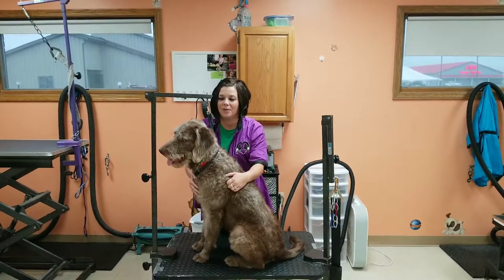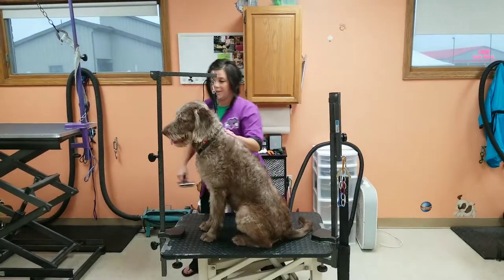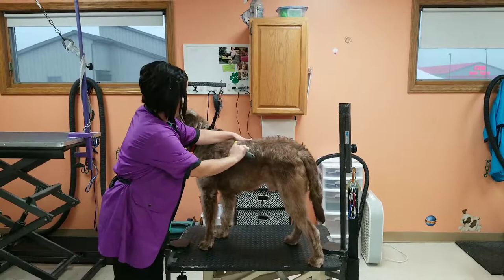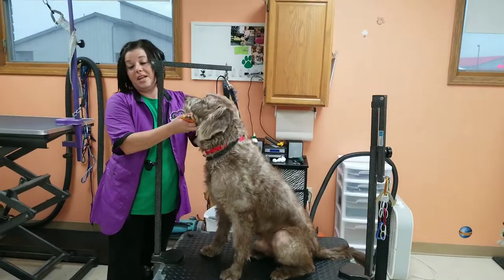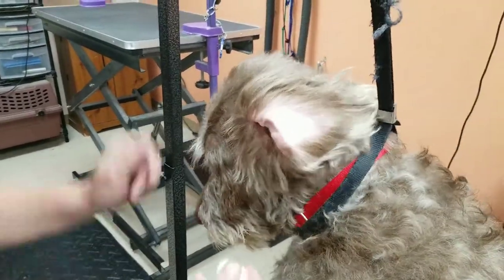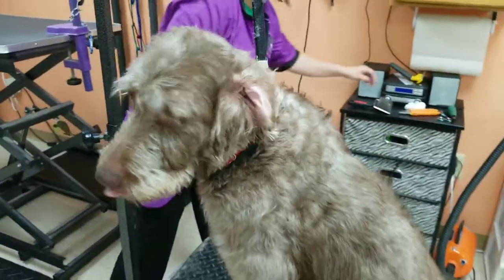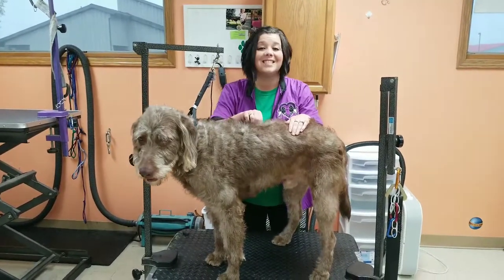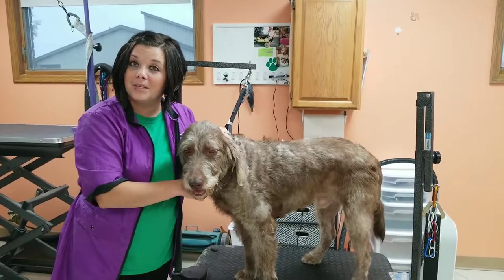Grooming demo video